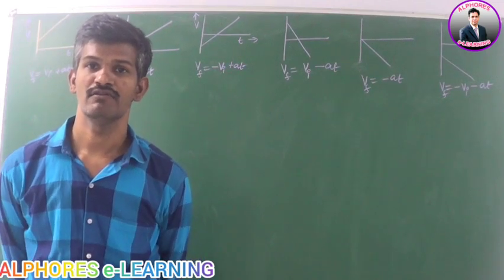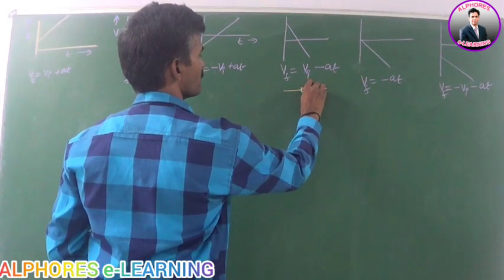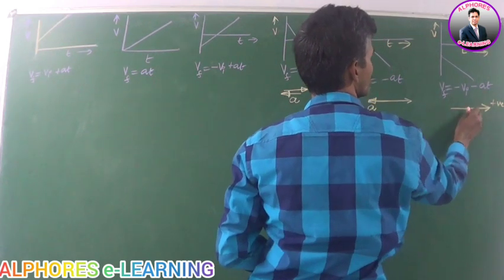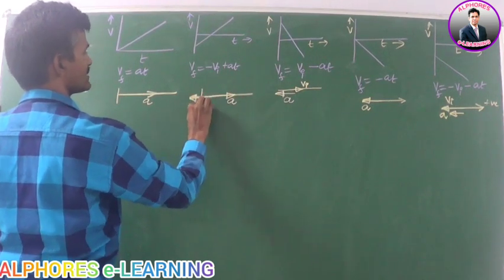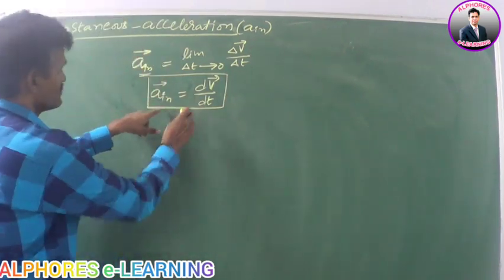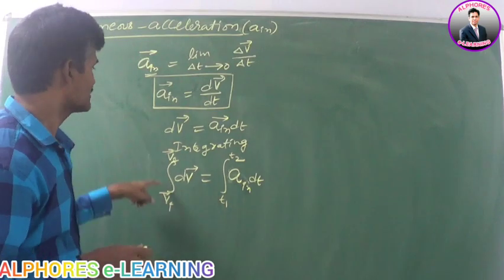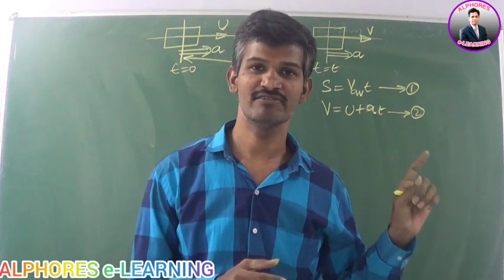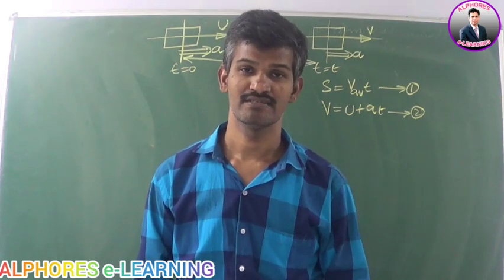IIT | PHYSICS | CLASS XI | SESSION 23 | 04.06.2020